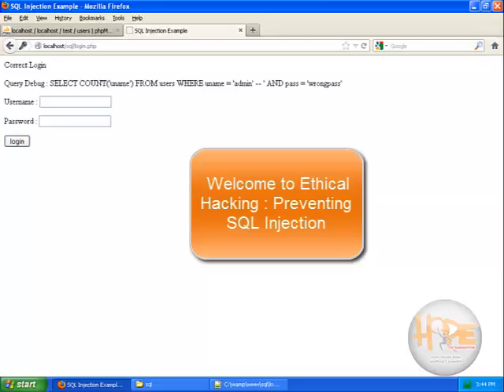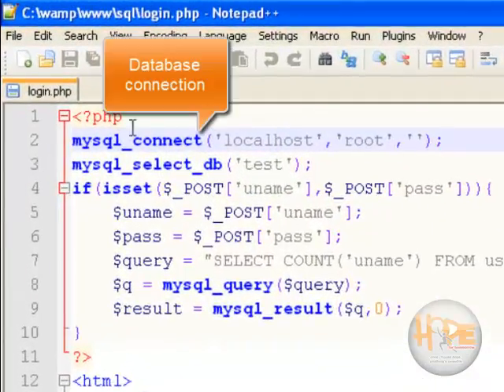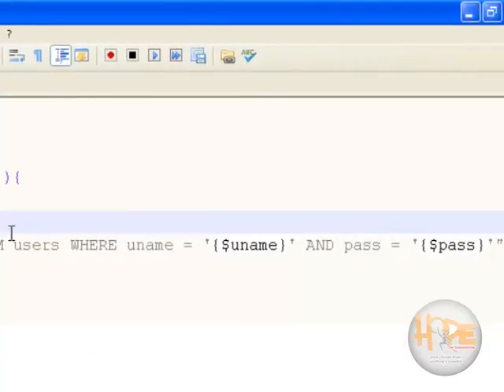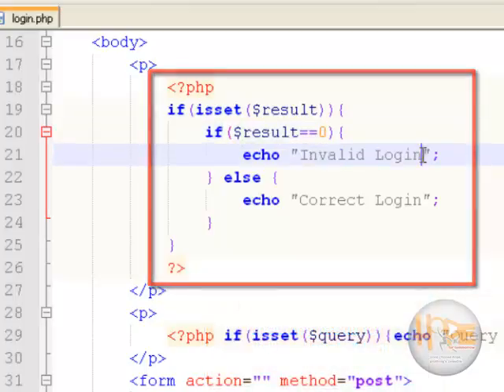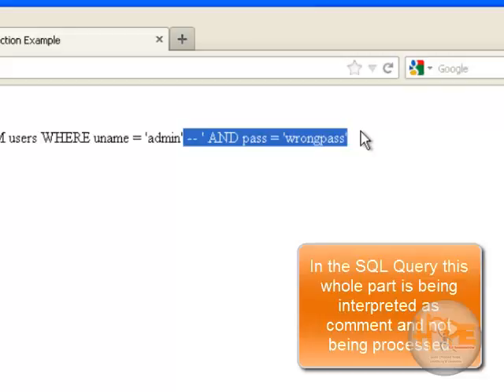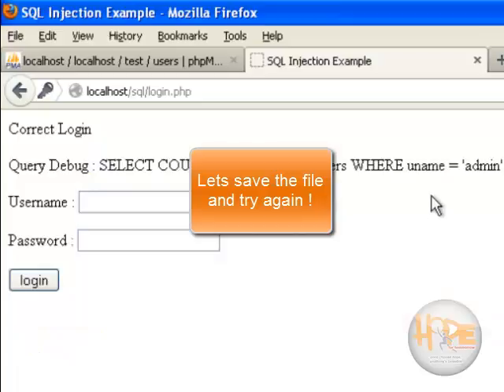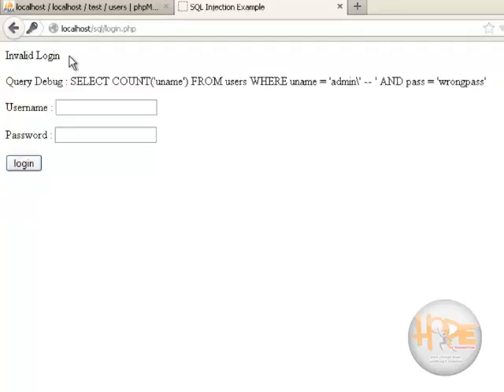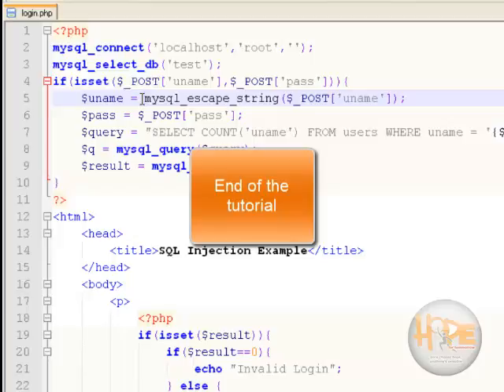Ethical hacking -sql injection prevention